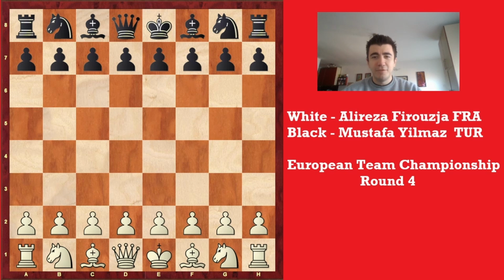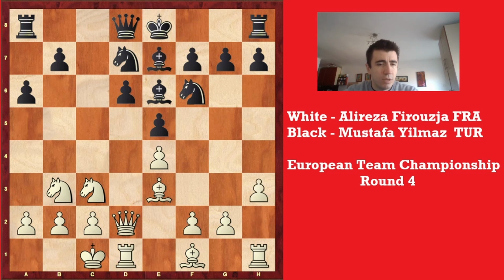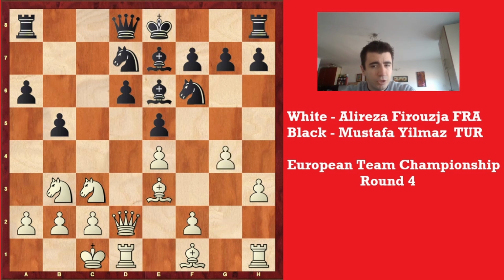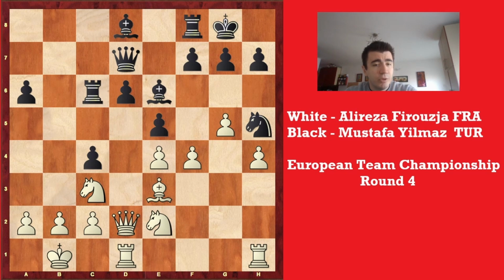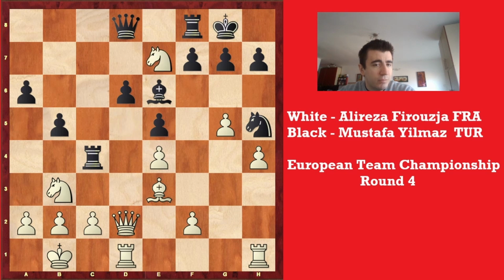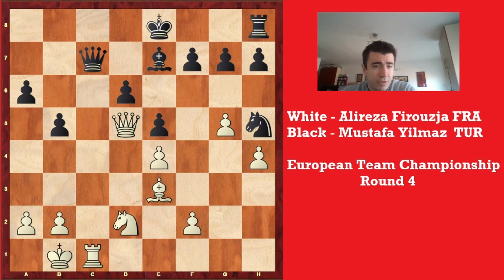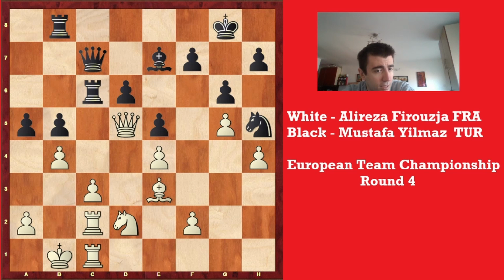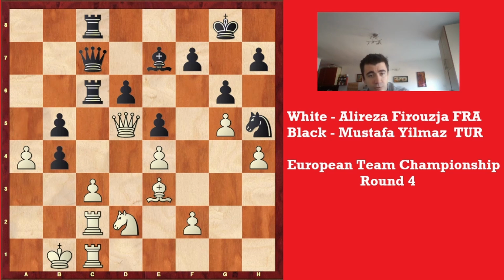SUPERSTAR | Firouzja - Yilmaz | European Team Championship 2021 Round 4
FIDE master Milan Jocev is showing the game played between Alireza Firouzja and Mustafa Yilmaz from Round 4 of European Team Championship.